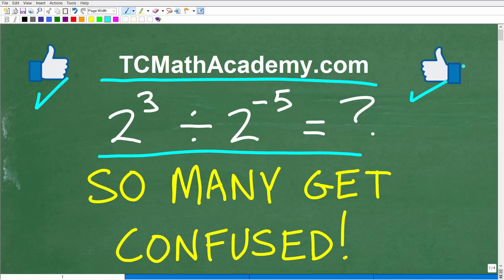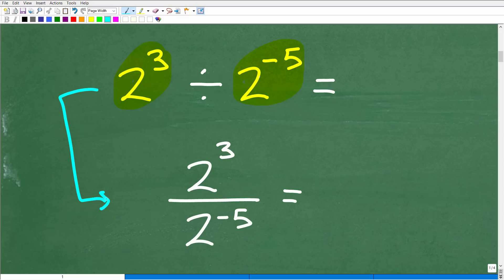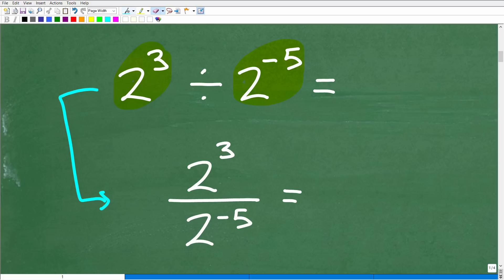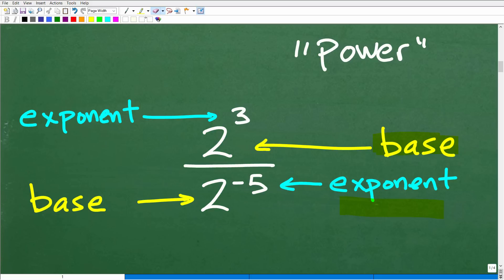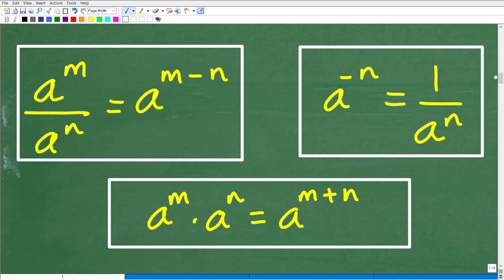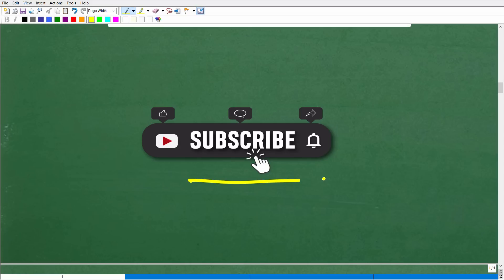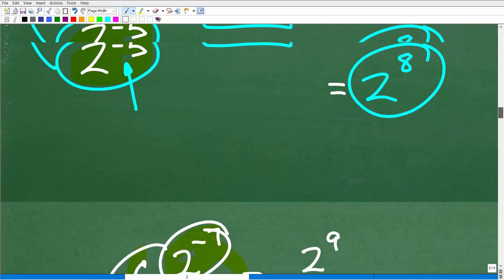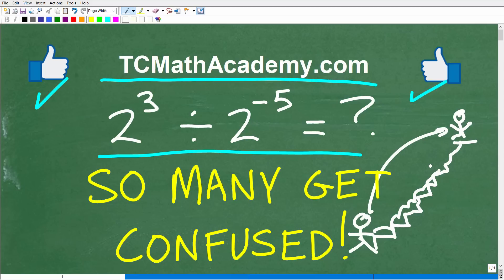2 cubed divided by 2 to the negative 5 power = ? many don’t get the rules of powers and exponents!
How to divide powers and exponents to include negative exponents.